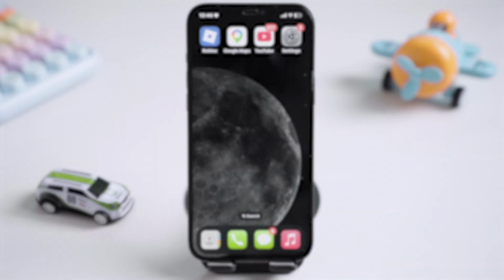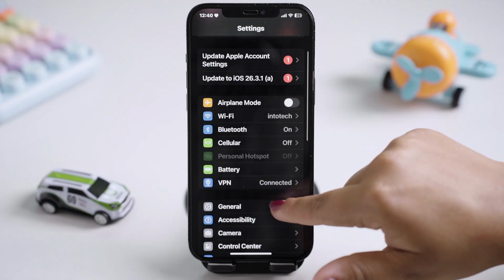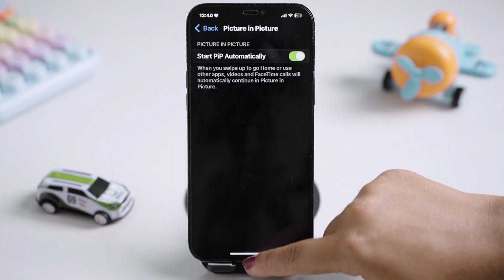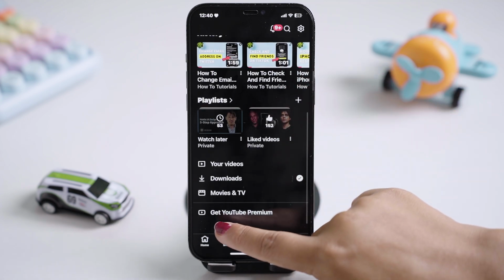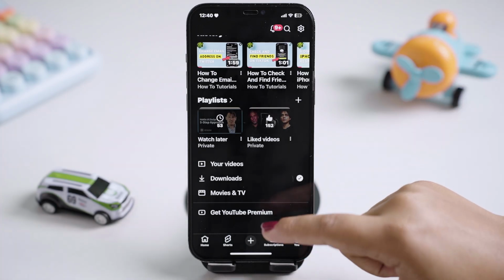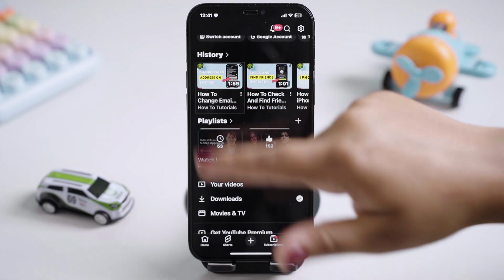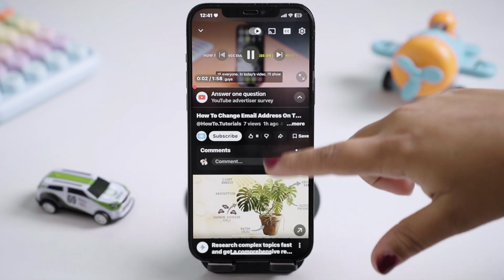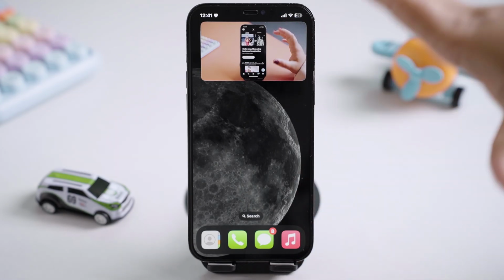How To Minimize YouTube On iPhone | Play YouTube In Background iOS 2026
"How To Minimize YouTube On iPhone | Play YouTube In Background iOS 2026" - A Video Guide by How To Tutorials.

This video shows how to enable YouTube background play and picture-in-picture mode so you can multitask easily without stopping your videos.

By using this feature, you can listen to music, podcasts, or videos while chatting, browsing, or working on your iPhone. It helps you save time, improve productivity, and enjoy uninterrupted playback without keeping the app open.